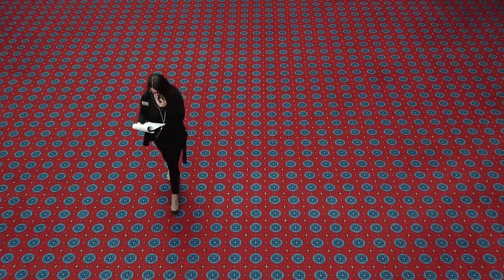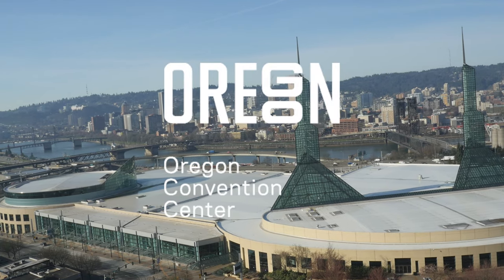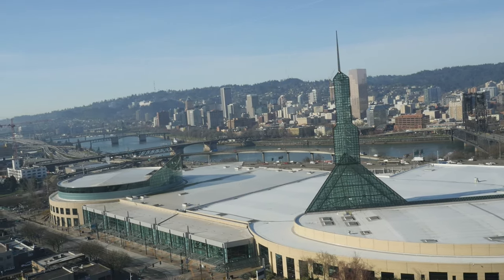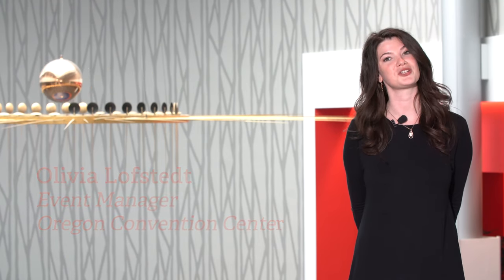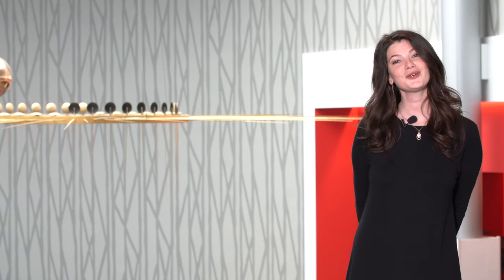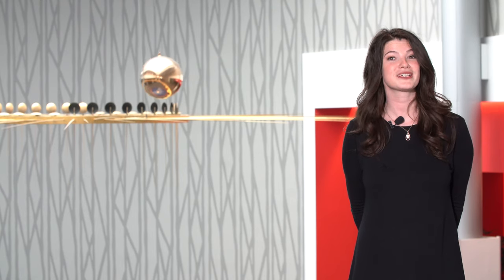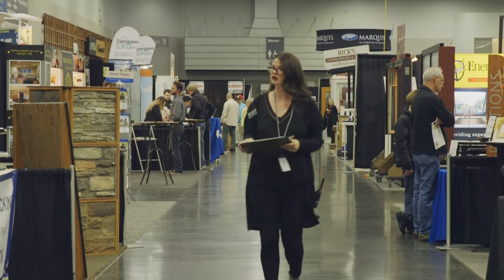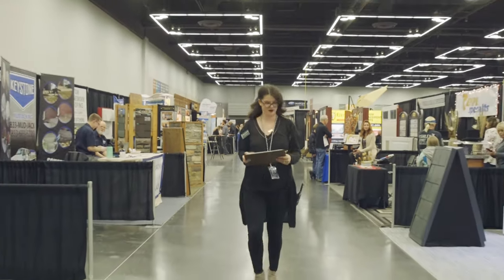IAVM 30 Under 30 - Olivia Lofstedt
Olivia Lofstedt, Event Manager at the Oregon Convention Center. Nominated by Erin Jepson, CMP, Director of Event Services at the Oregon Convention Center